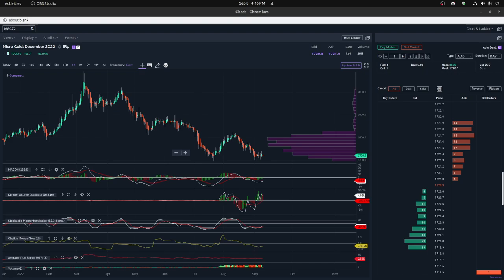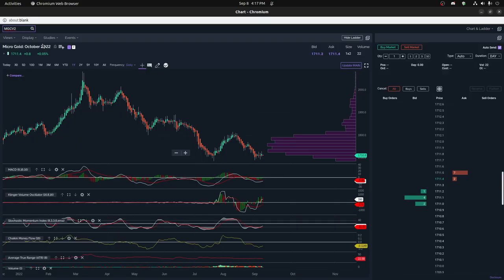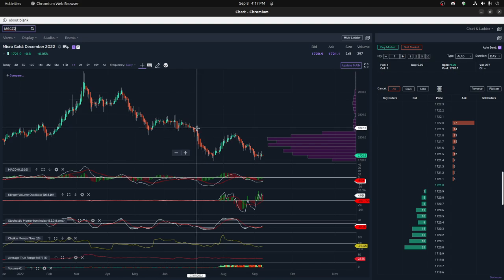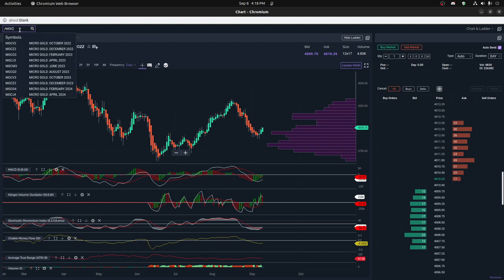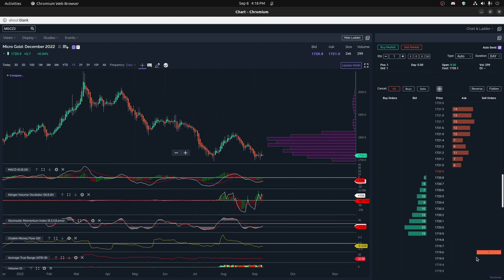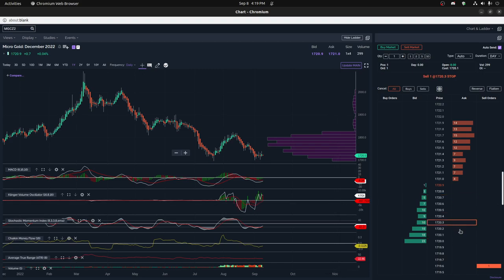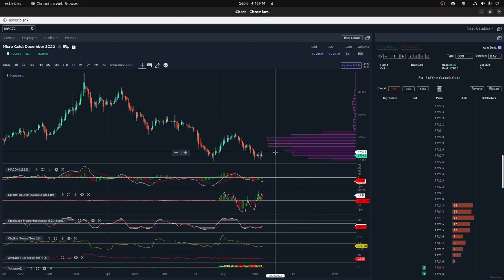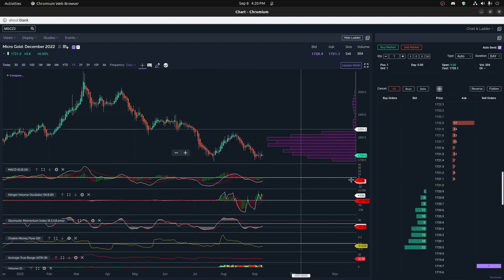Micro Gold (MGC) Futures with E*trade